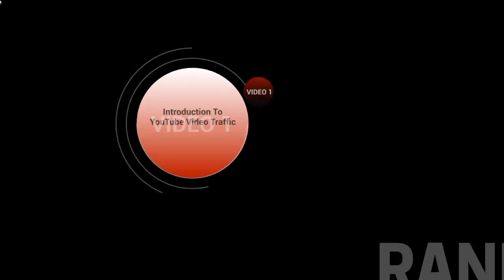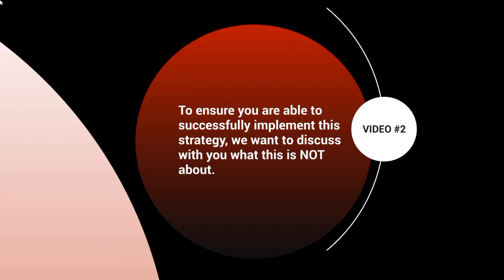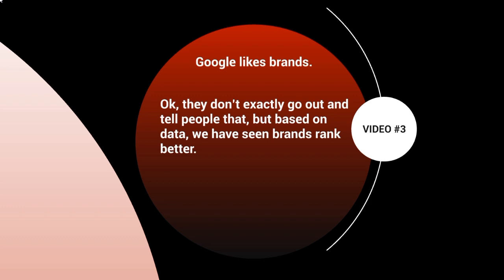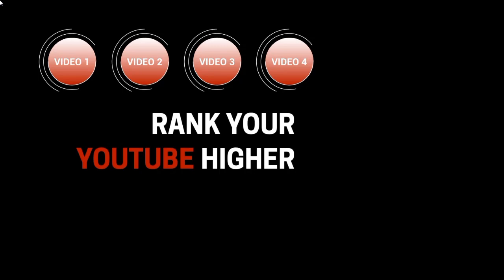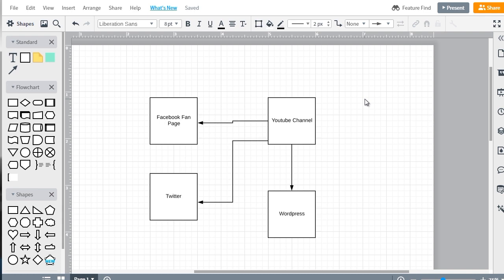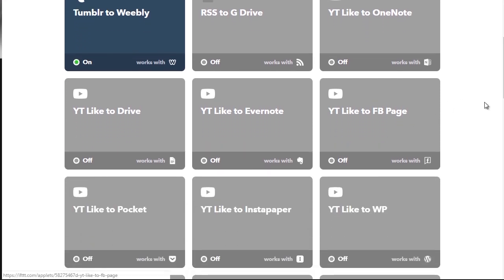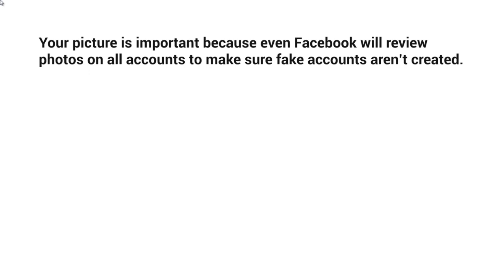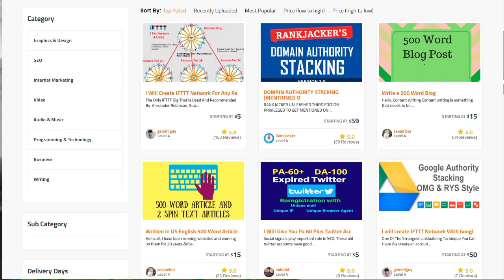BOOST YOUR YOUTUBE CHANNEL !SEO of YouTube Channel ! Increase Traffic on Your YouTube Channel !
About Course : This course will help you to understand how you can smartly use search engine optimisation (SEO) tool in order to increase traffic on your youtube chanel easily.